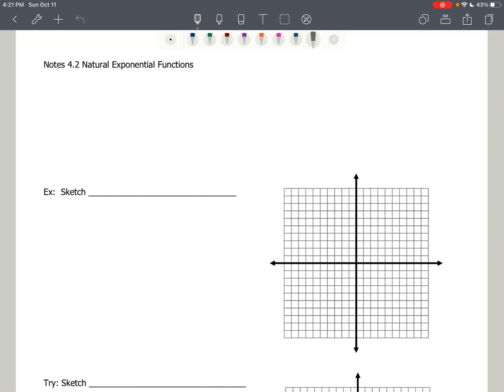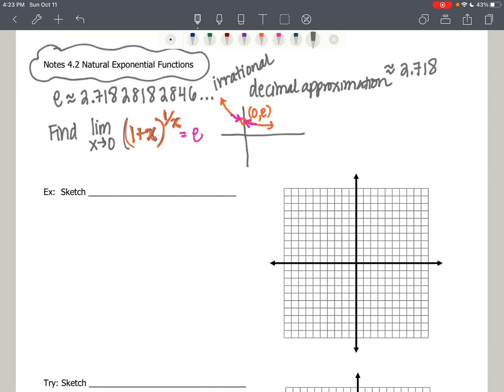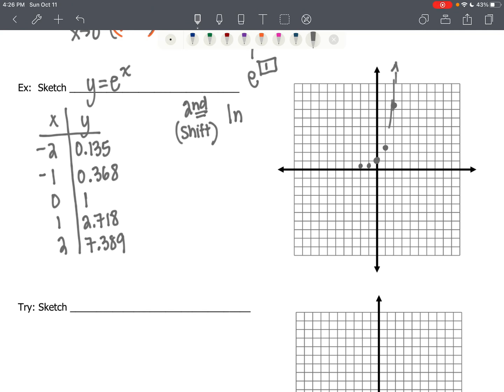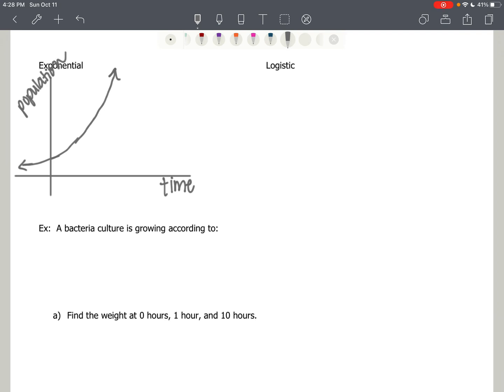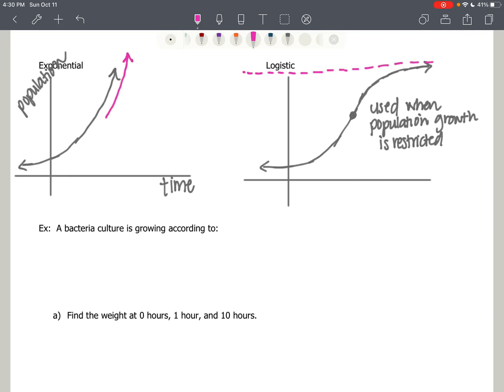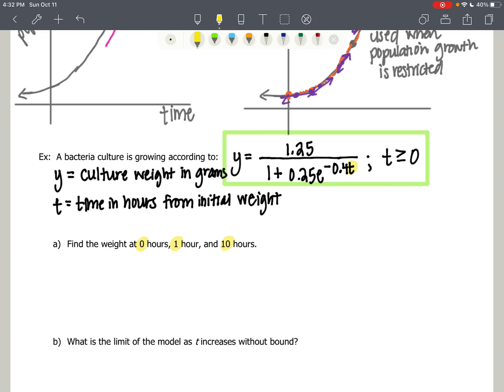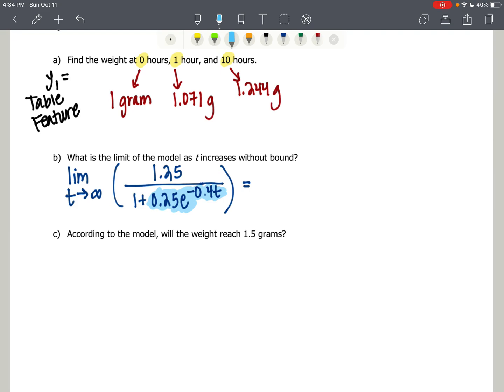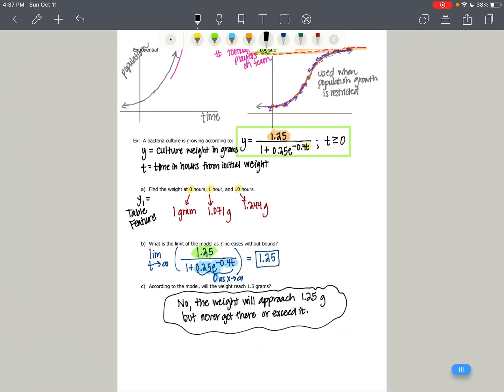BC 4 2A Natural Exponential Function